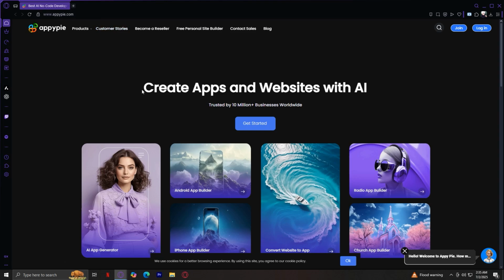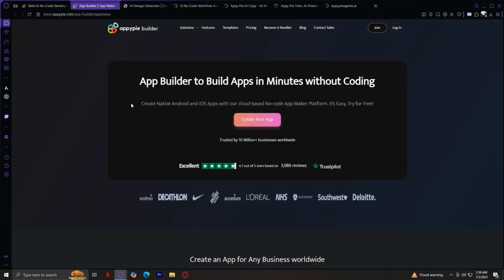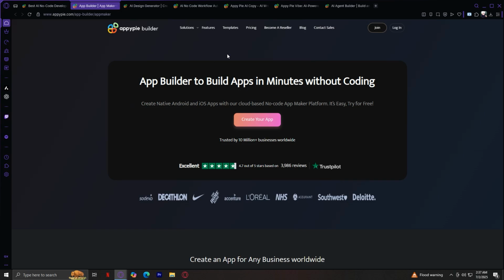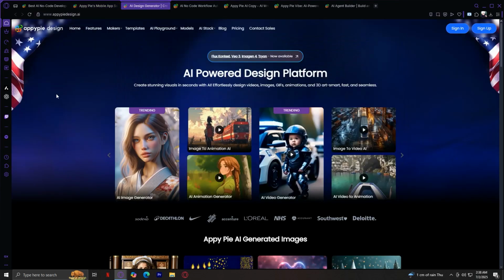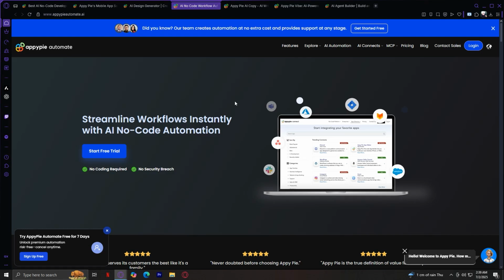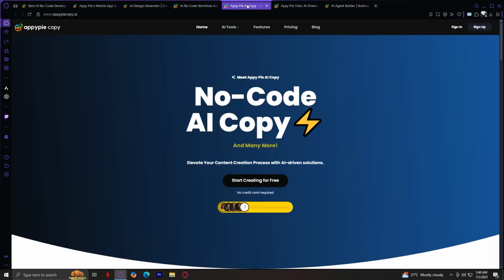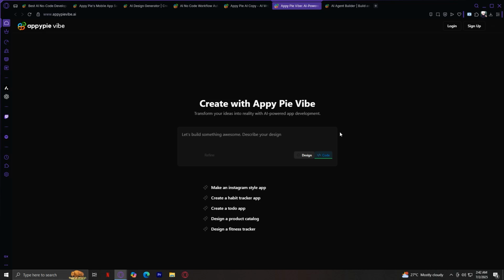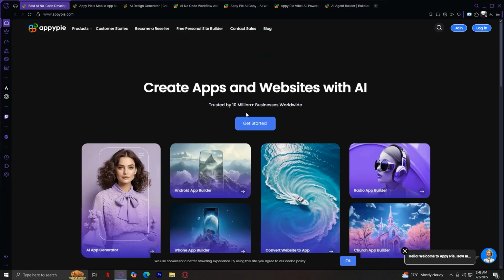Appy Pie Tutorial | How to Create Apps & Websites With AI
In this beginner tutorial and training video, we show you how to install and use Appy Pie CRM software.  We show you how to create an account and get started, how to use all of the core features in this demo, and give quick review of the software.